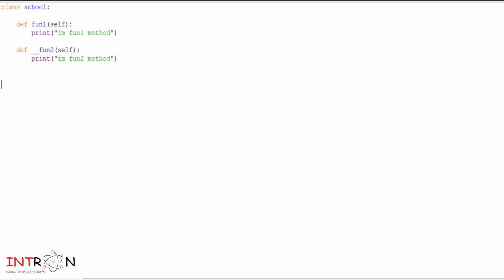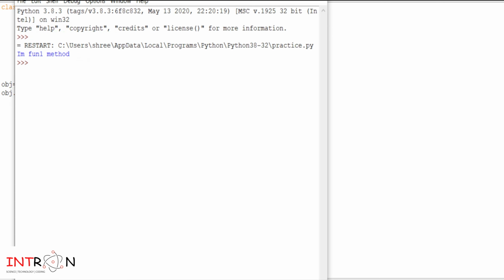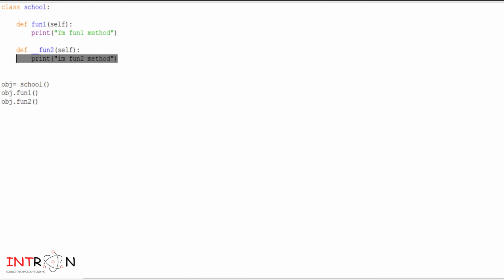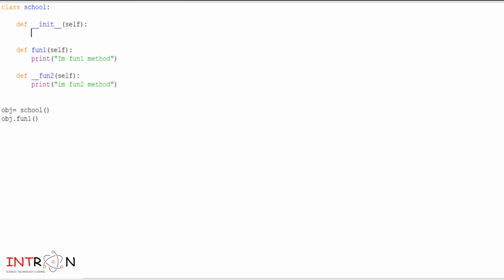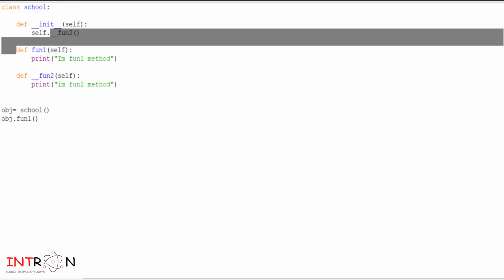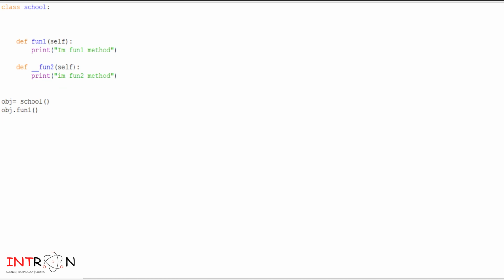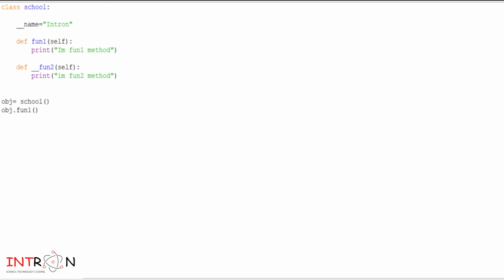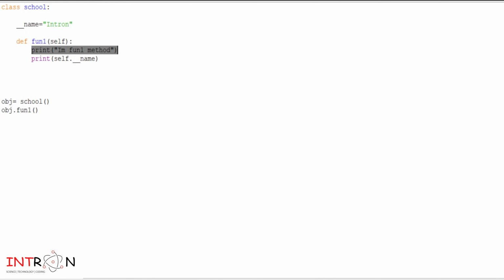Encapsulation in Python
Welcome everyone in our python in-depth tutorial. In this video, we will learn about the Encapsulation in Python.

Video #36 Encapsulation in Python